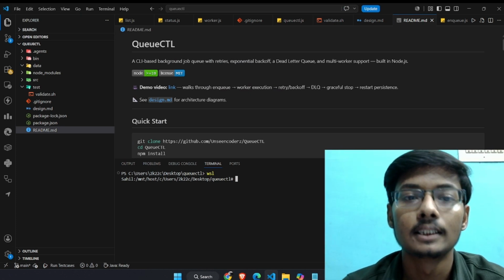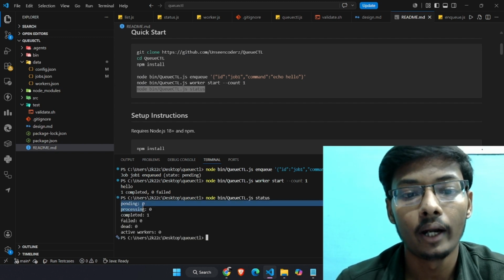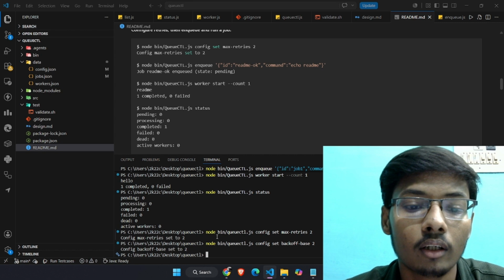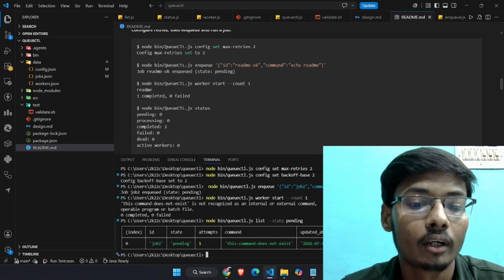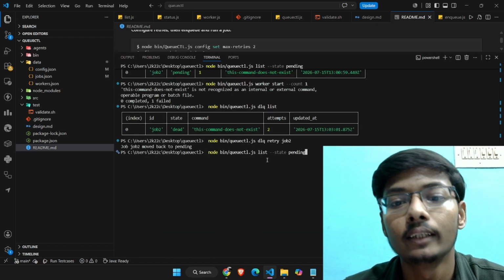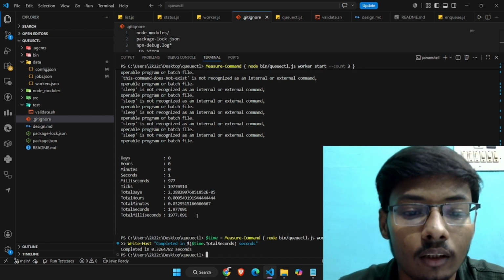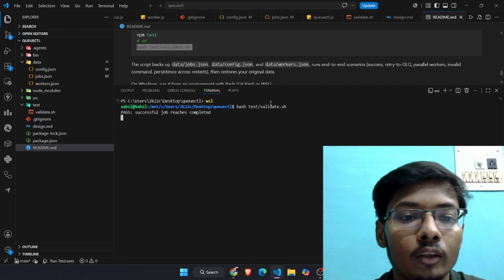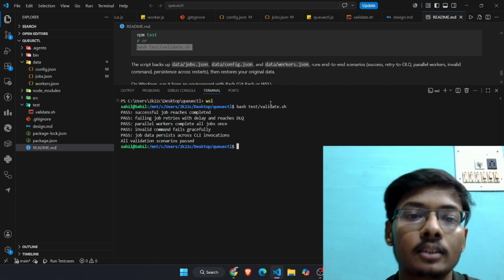Demo walkthrough of a Background Job Queue CLI in Node.js | QueueCTL Demo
queuectl is a CLI-based background job queue built in Node.js, developed as
part of a backend developer internship assignment. It supports multiple
worker processes, automatic retries with exponential backoff, a Dead Letter
Queue for permanently failed jobs and persistent JSON-based storage.

🛠️ Tech stack: Node.js, Commander.js, JSON file storage, child_process